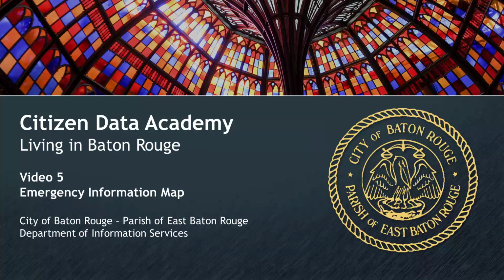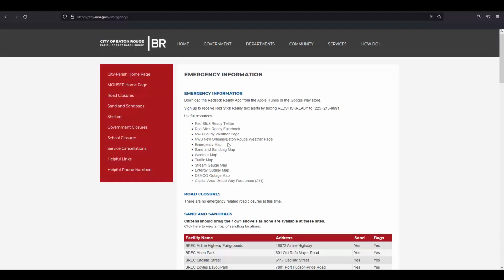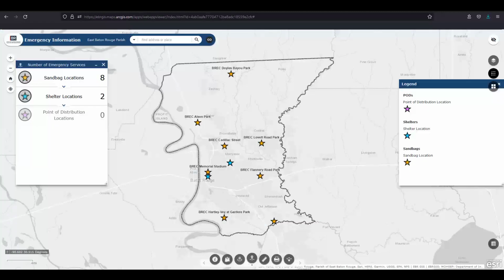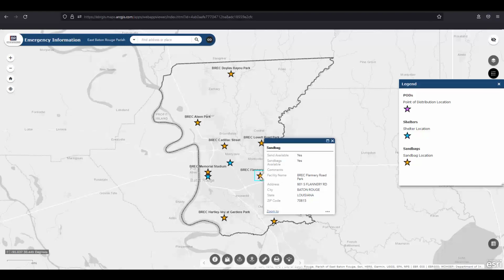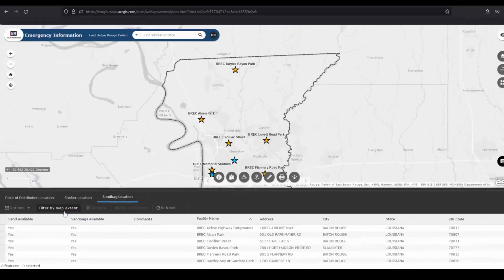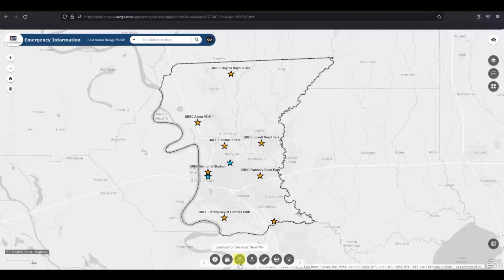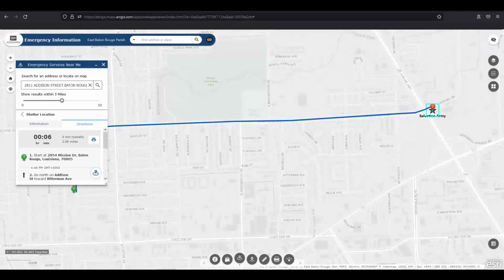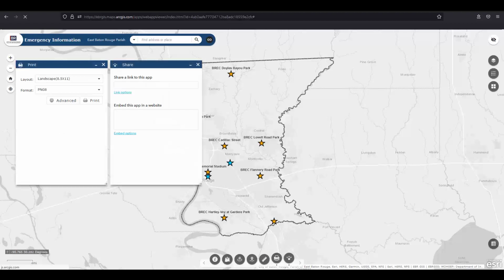Citizen Data Academy - Emergency Information Map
Citizen Data Academy - Living in Baton Rouge Module, Session 5: Emergency Information Map. The City-Parish offers many emergency information resources, compatible with your computer and mobile device. Among these is our Emergency Information Map, which is an application used for displaying sandbag and shelter locations, as well as points of distribution (POD) during inclement weather events. This video demonstrates how to use the application in detail.